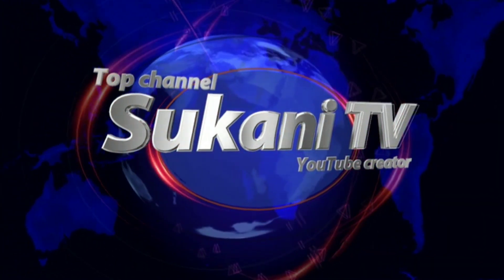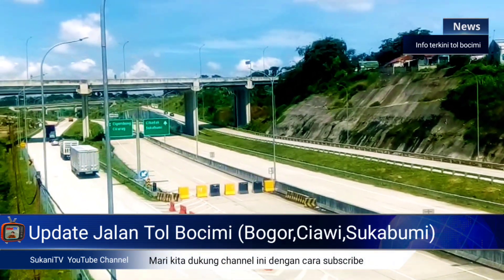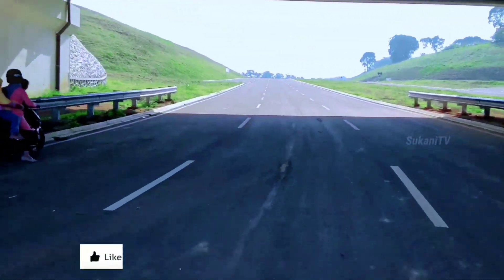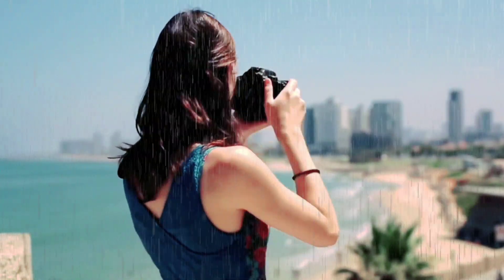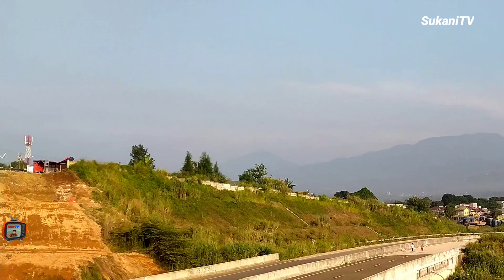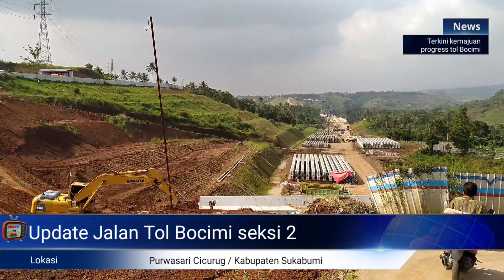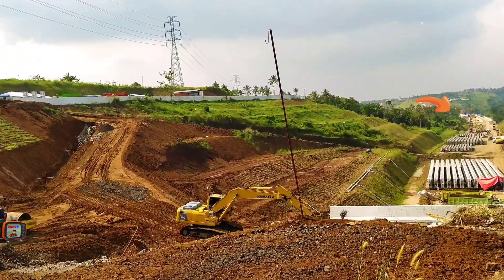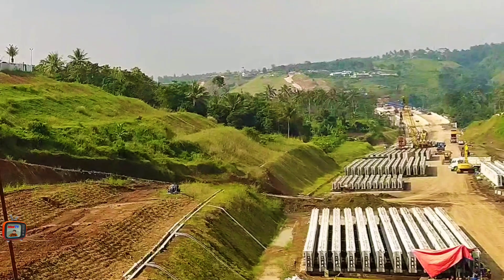UPDATE Kemajuan PROYEK JALAN TOL BOCIMI SEKSI 2 CIGOMBONG-CIBADAK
hallo,,,,sobat ytb kembali lagi update perkembangan tol bocimi seksi 2 Cigombong-cibadak yang berlokasi di Purwasari Cicurug kab:Sukabumi,

Manager Operasi Trans Jalan Tol (TJT) Bocimi, Said Sudiarto mengungkapkan, seluruh gerbang di jalur Bocimi Seksi I yaitu 3 gerbang entrance  Cigombong dan 3 gerbang exit, 2 gerbang entrace Caringin dan 2 gerbang exit, dan 2 gerbang exit Ciawi, sudah diaktifkan.

"Untuk pengguna jalan tol Bocimi, kami meminta untuk selalu berhati-hati dalam berkendaraan, mematuhi seluruh rambu-rambu di jalan tol, menyiapkan uang elektronik dan saldonya cukup," ujar Said.

Panjang keseluruhan jalan tol Bocimi adalah 54 km dan terbagi dalam empat Seksi. Dari empat Seksi tersebut, baru Seksi I Ciawi-Cigombong sepanjang 15,35, yang telah diresmikan, Presiden Jokowi pada awal Desember 2018.

Dengan demikian ada tiga Seksi lagi yang harus diselesaikan yaitu, Seksi II Cigombong-Cibadak 11,90 km, Seksi III Cibadak- Sukabumi Barat 13,70 km dan Seksi IV Sukabumi Barat-Sukabumi Timur 13,05 km.